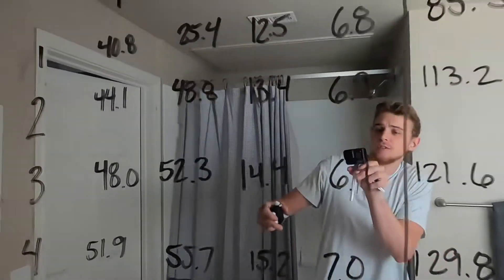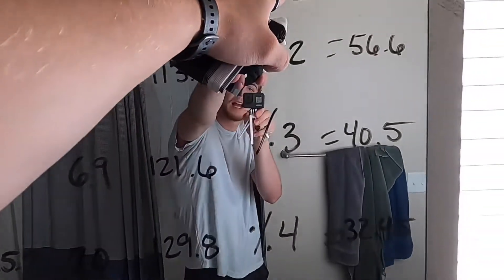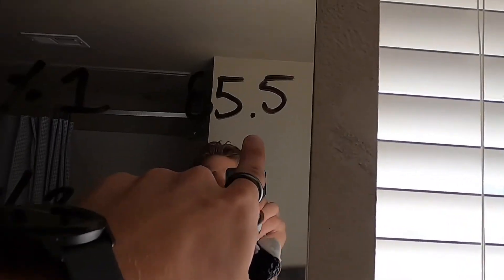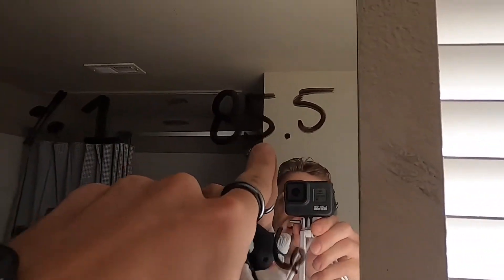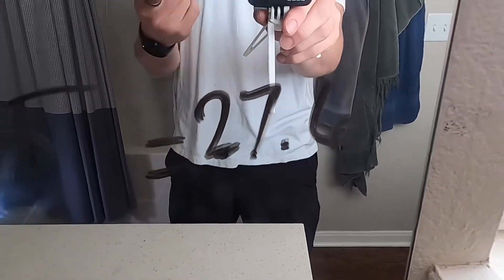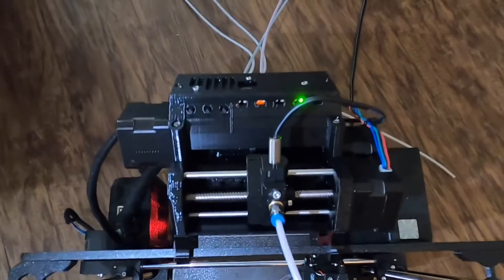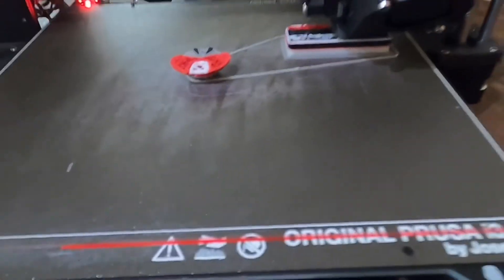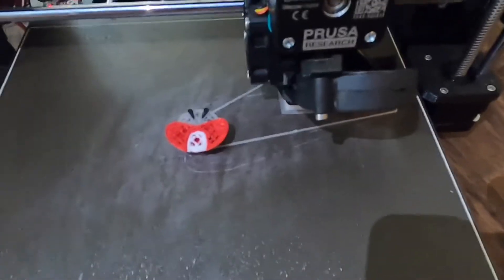Is the Prusa MMU2S worth it? 3D Printing Upgrade!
Prusa released an attachment for their MK3S which allows multi-colored prints. I made a video about the Multi-Material Upgrade in case a prospective buyer is interested in this product!

Here are all the playlists from my channel.